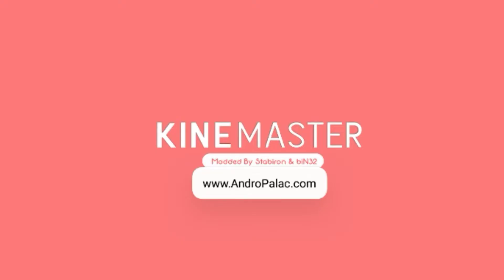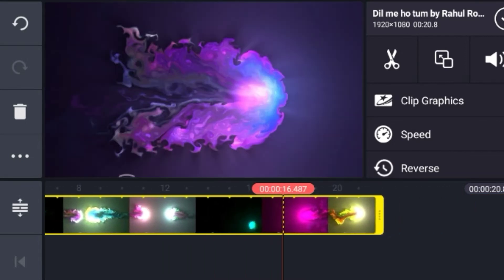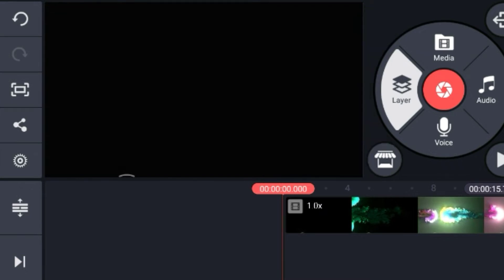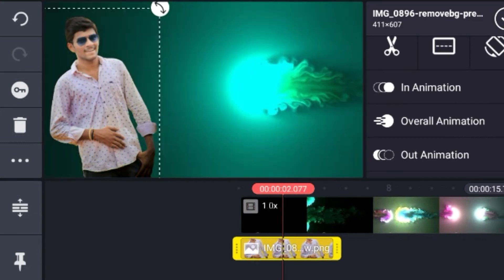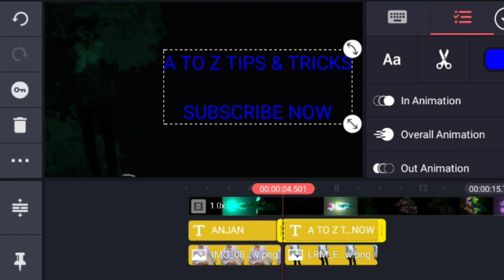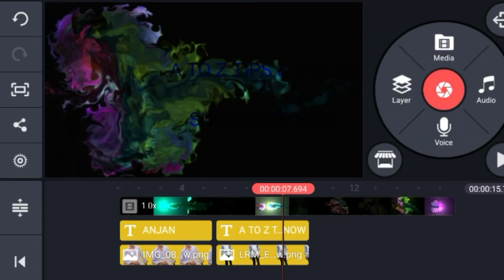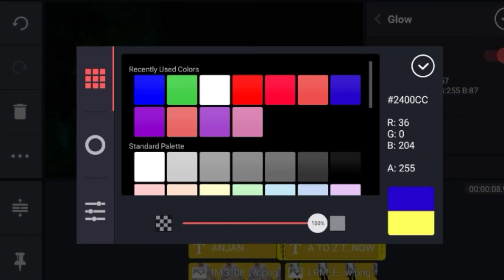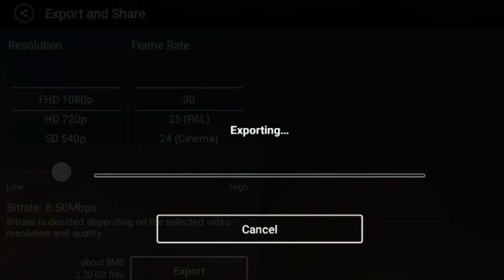New tiktok trend|make a video like this definitely |viral tiktok viral video |tiktoktrends anjan2020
Hii friends